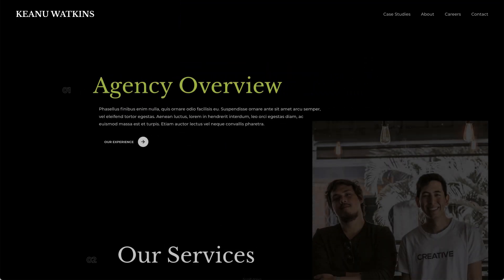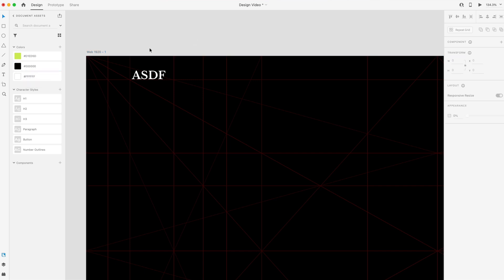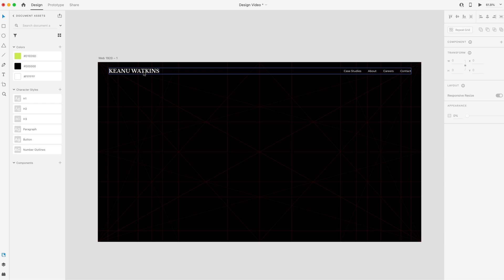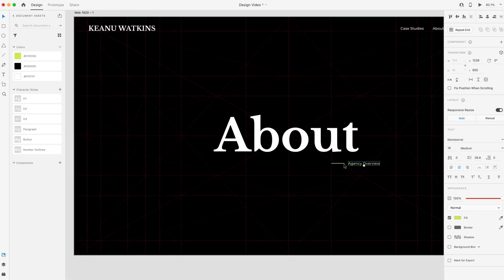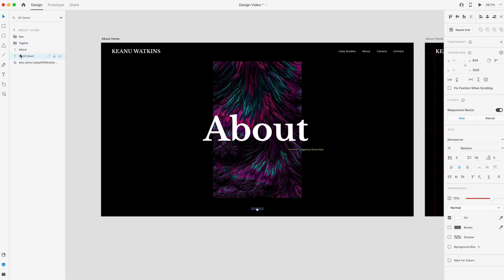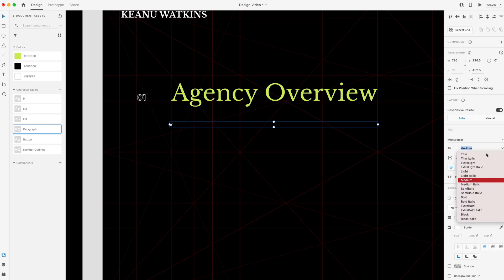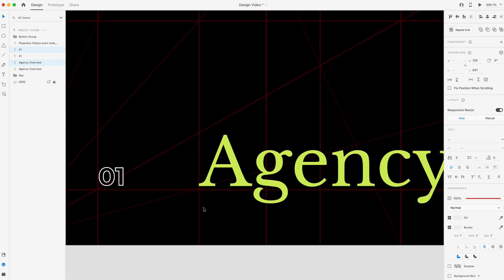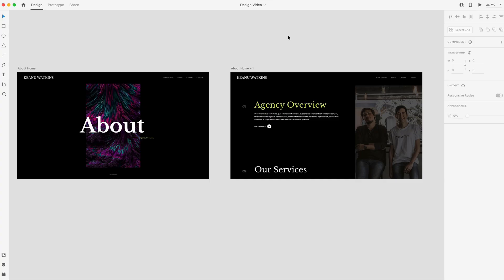Design & Prototype | About Us page in Adobe XD - Part 1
In this video we will design an about us page for a design agency. This will be part one of a two part design & prototype series.